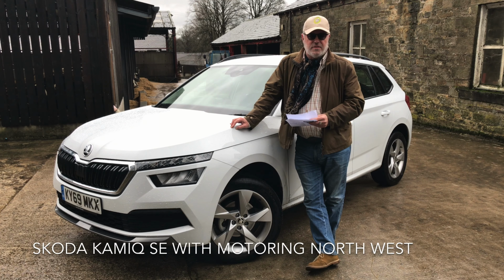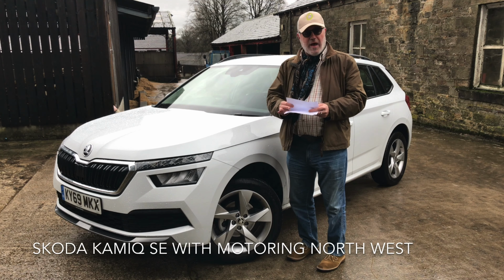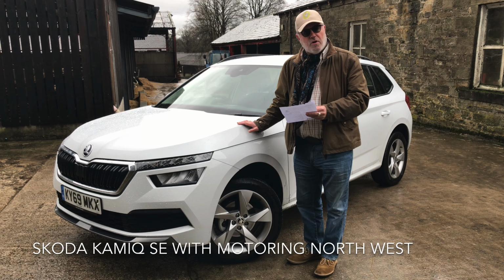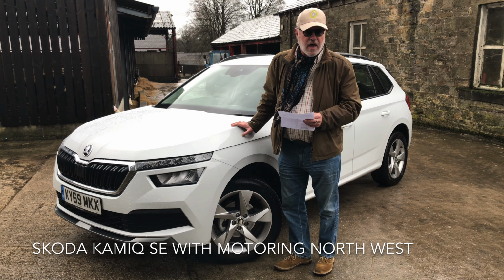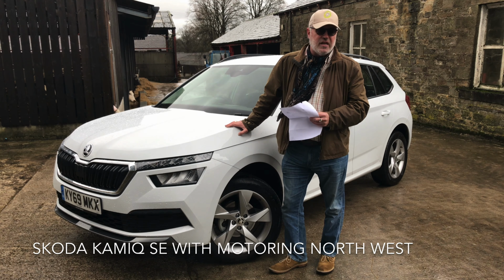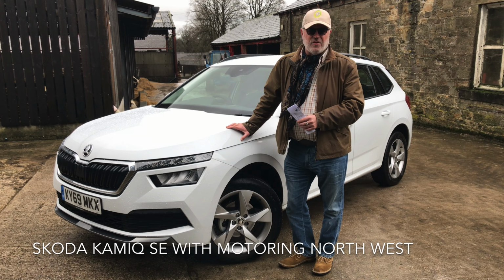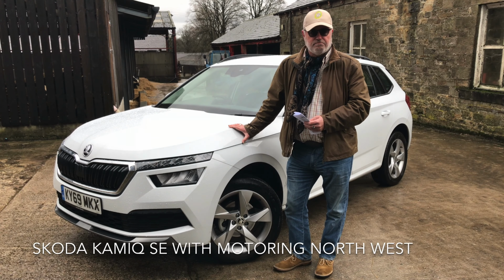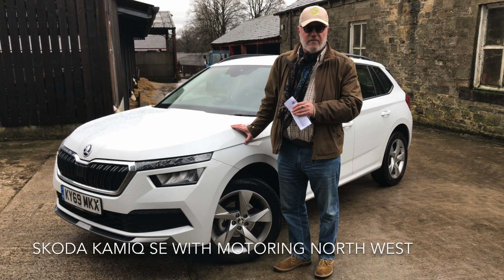Skoda Kamiq SE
Mark Stone casts his eye over the new Skoda Kamiq SE and finds a small, efficient SUV that’s stylish, well designed, well built and economical but it doesn’t set his pulse racing.